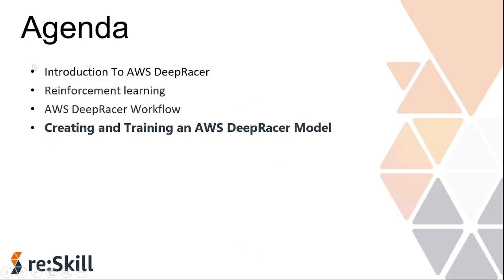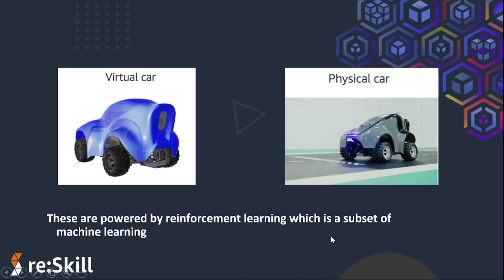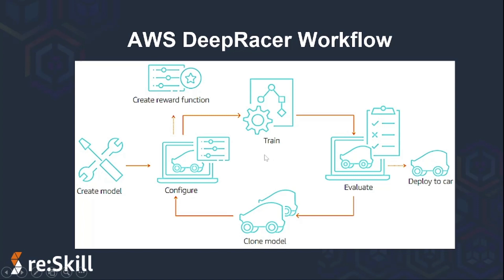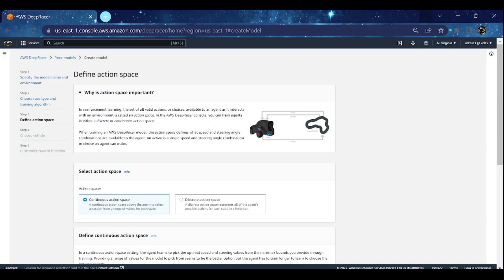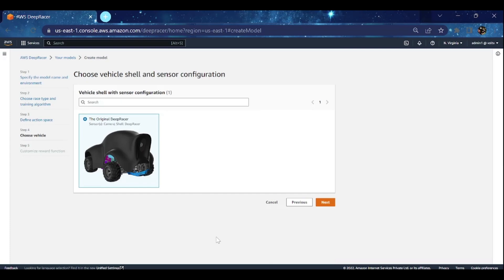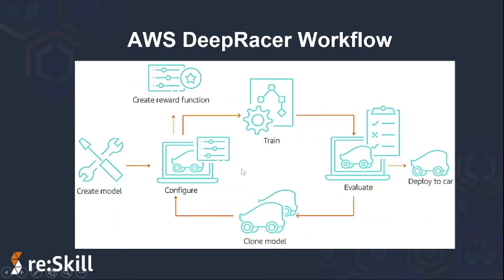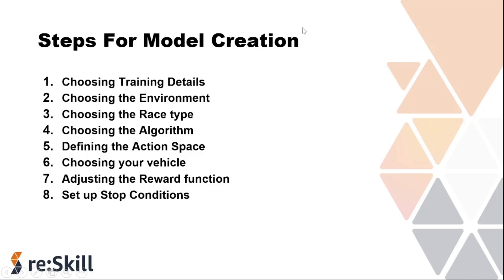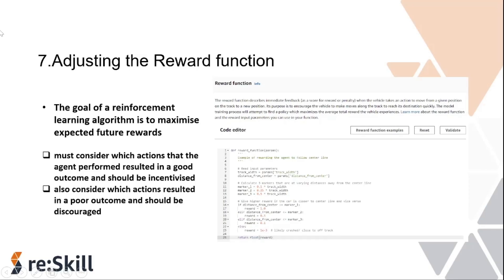AWS DeepRacer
Session on 'AWS DeepRacer' by Tapas Singhal, Community Contributor for re:Skill

Take up the quiz for the session, earn points and badges by visiting Signup now and do a skill check! re:Skill is a platform for the community​​, driven by the community. Get your cloud journey to next level on AWS!